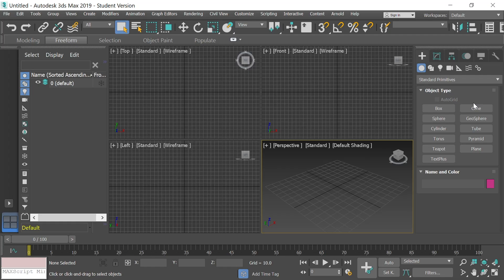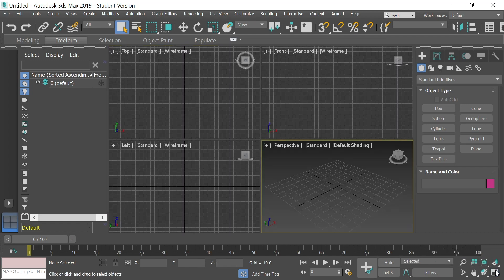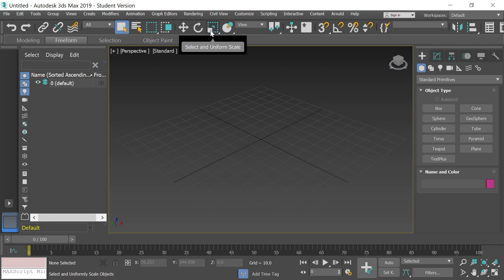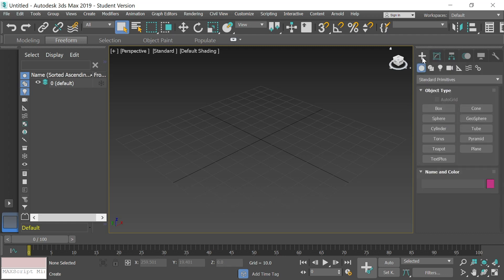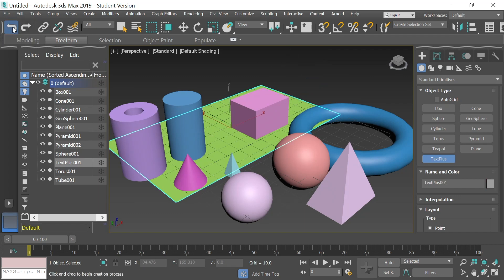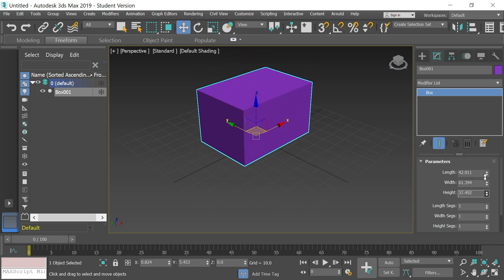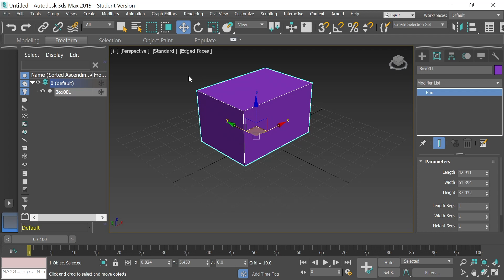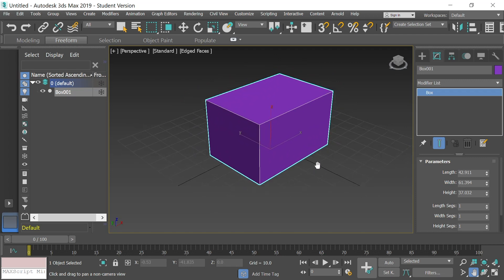3ds Max Standard Primitives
The basic things you need to know to build simple objects using standard primitives in 3ds Max